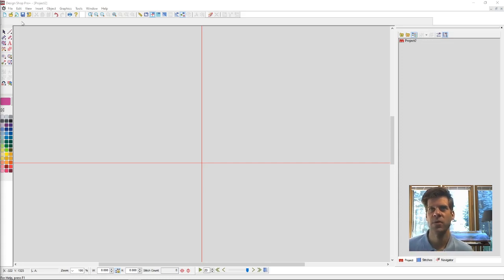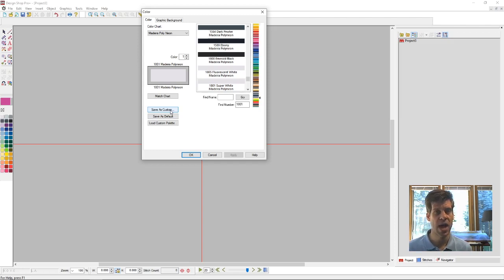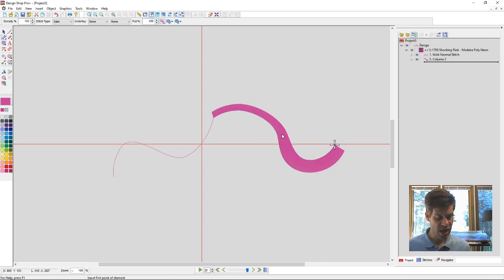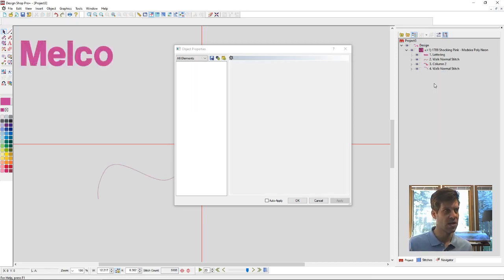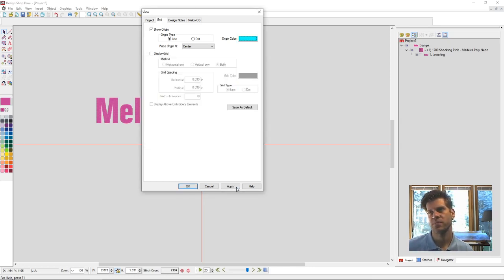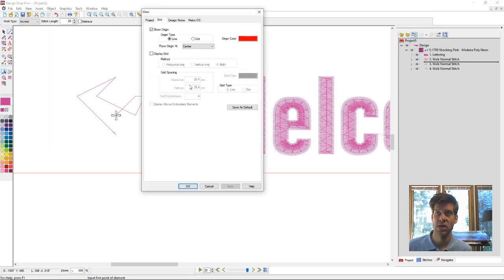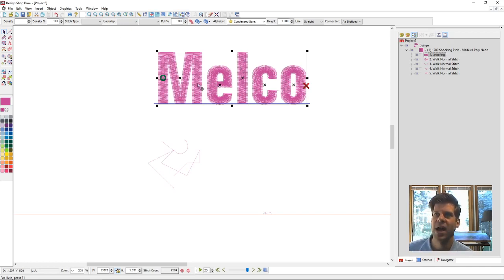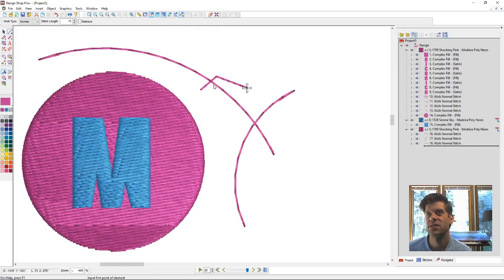Everything You Never Knew You Needed To Know About DesignShop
Settings, defaults, and customizing your workspace. Nate walks through what he uses to make his DesignShop his own.